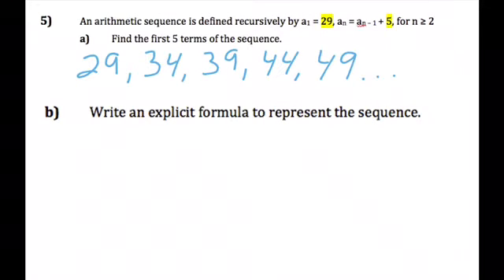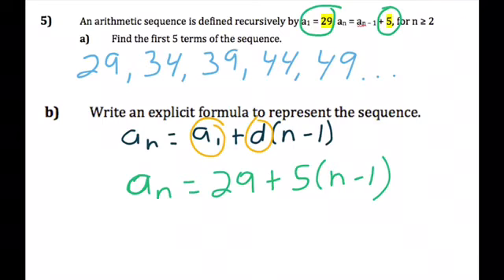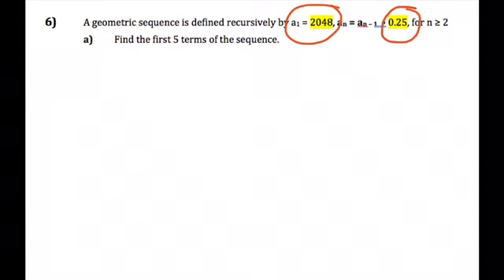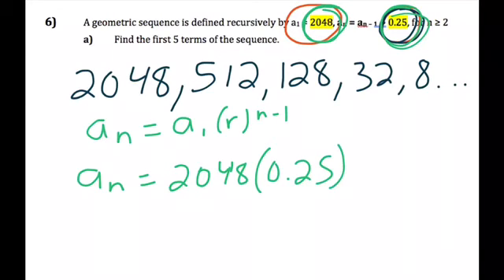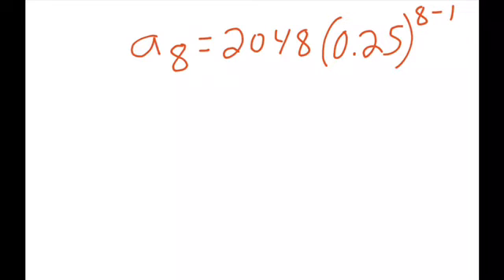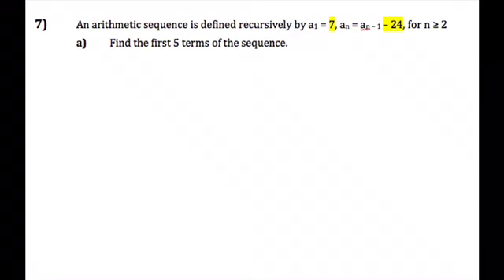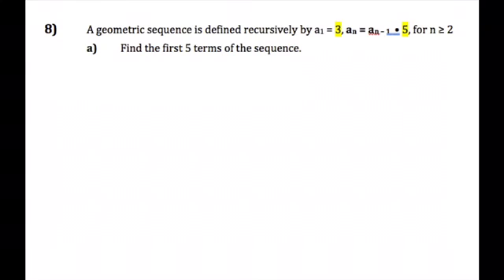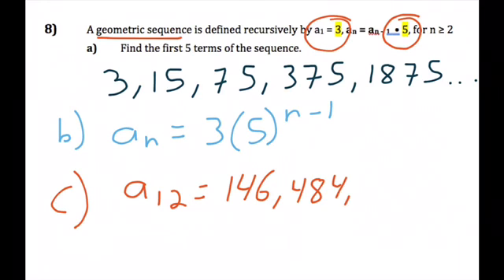SM1 Lesson #6 7 Part 2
OCJH SM1
Made specifically for Oak Canyon Jr High
Sequences